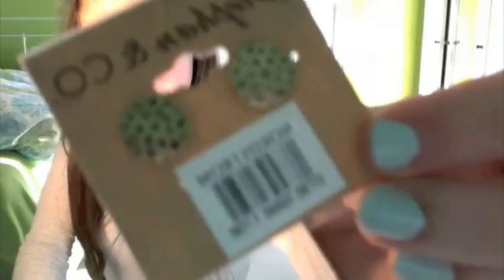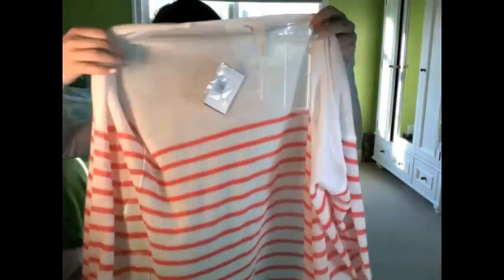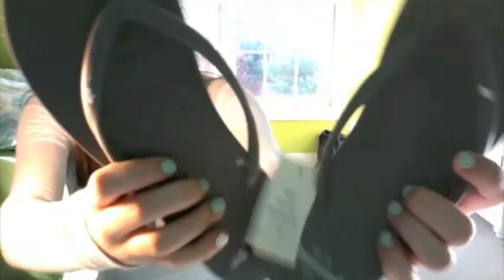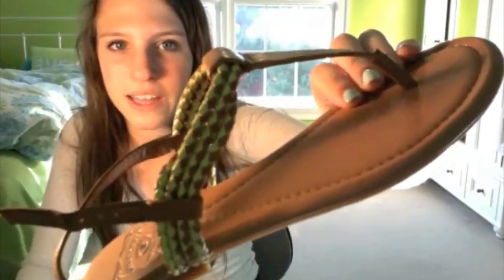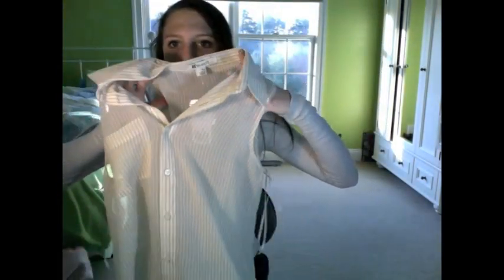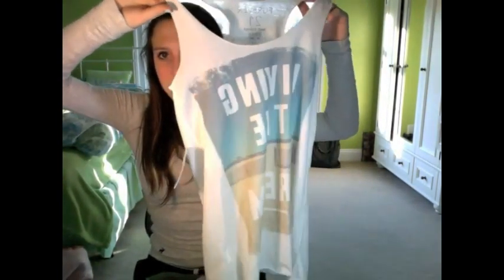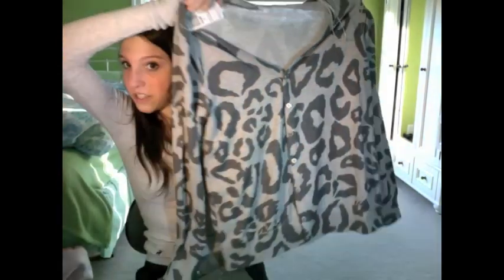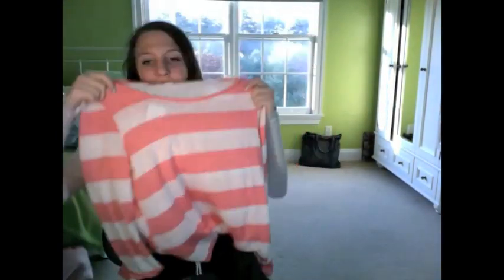HAUL: Forver21, Love Culture, Nordstrom, and more!!